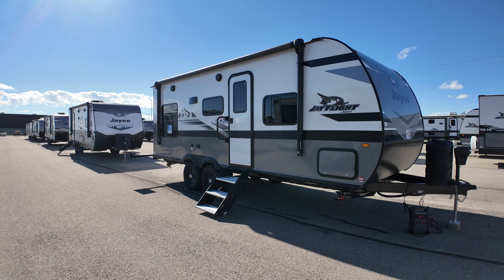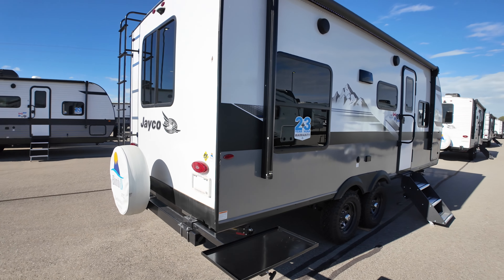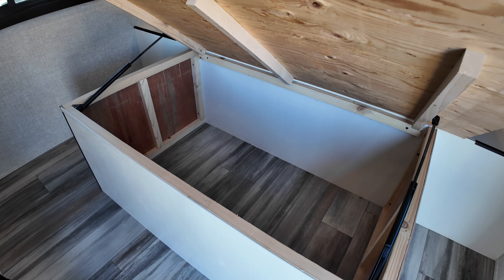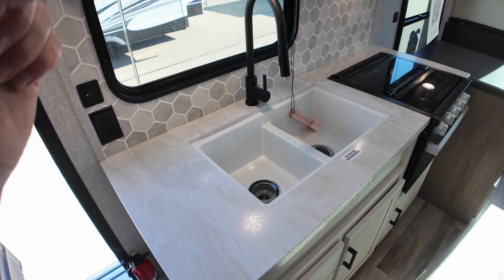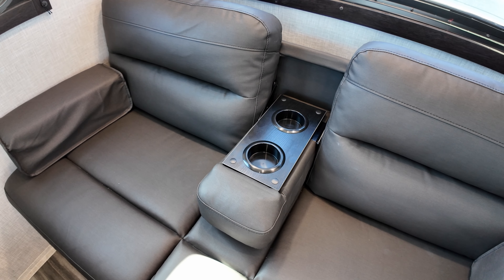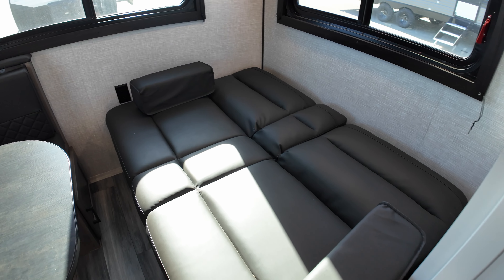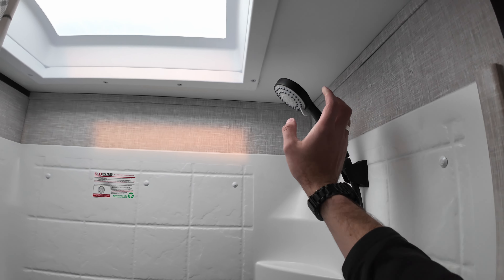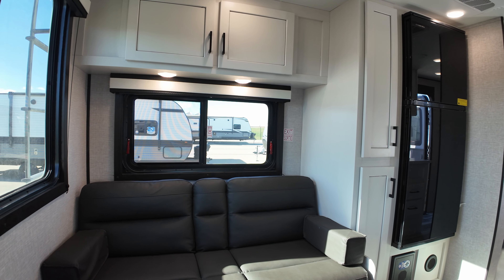Best-Selling Couples Travel Trailer! 2024 Jayco Jay Flight 212QBW Baja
MSRP (CAD$):

OUR PRICE (CAD$):

Specs:

- Length: 25'8"
- Width: 8'
- Height: 11'
- Hitch Weight: 465 lbs.
- Dry Weight: 4,350 lbs.
- GVWR: 6,000 lbs.
- Interior Height: 6'9
- LP Tank: 60 lbs.
- Fresh Water: 84 gal.
- Grey Water:  39 gal.
- Black Water: 39 gal.

Options:

- BAJA PACKAGE
- FIBERGLASS SIDEWALLS
- **STANDARD** 200W ROOF MOUNTED SOLAR (OVERLANDER SOLAR PKG)
- GRIDDLE AND BUMPER MOUNT
- CANADIAN STANDARDS